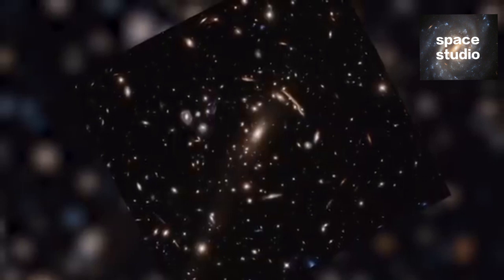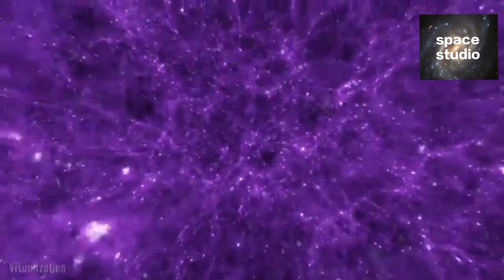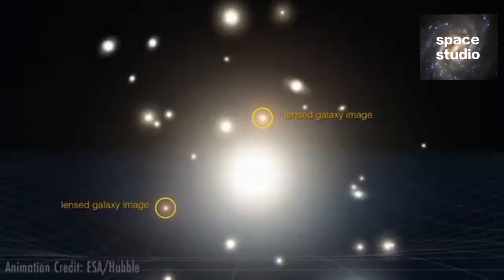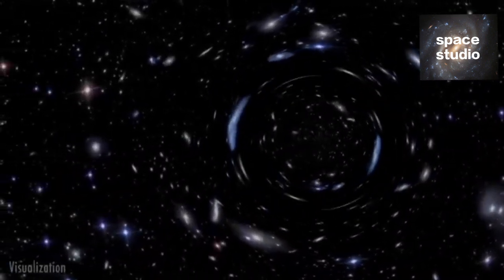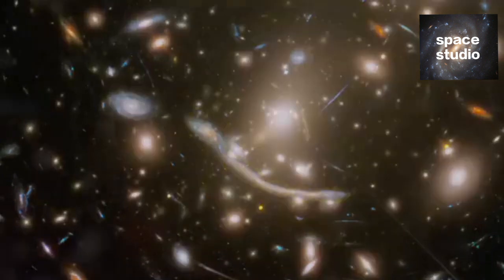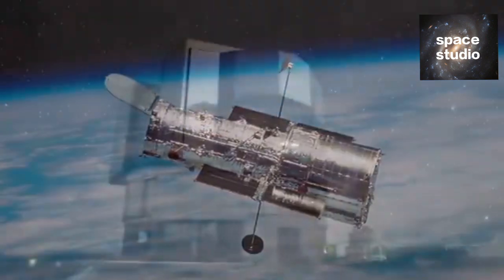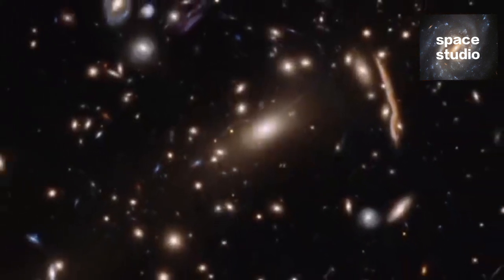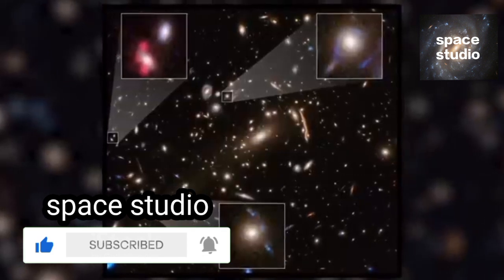Hubble make unexpected dark matter discovery (space studio)